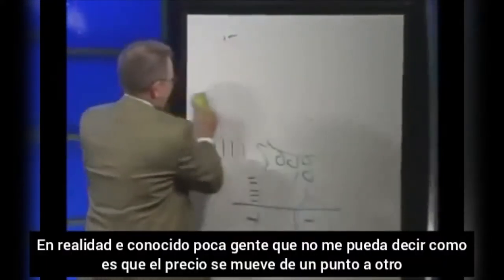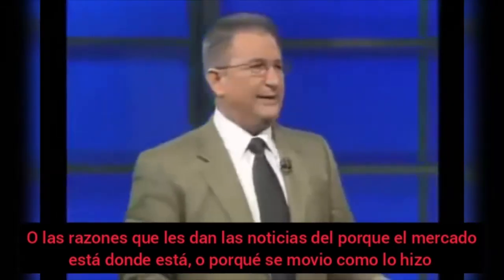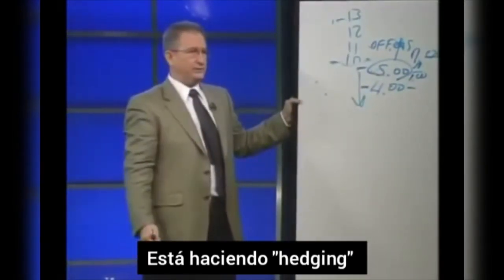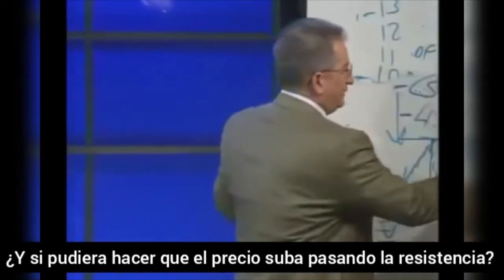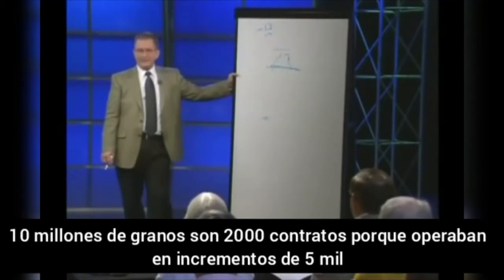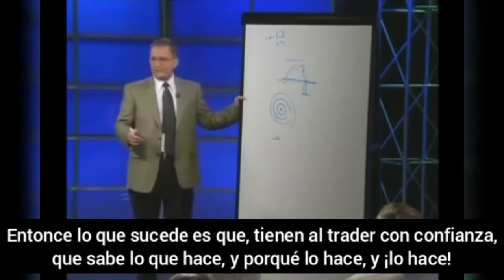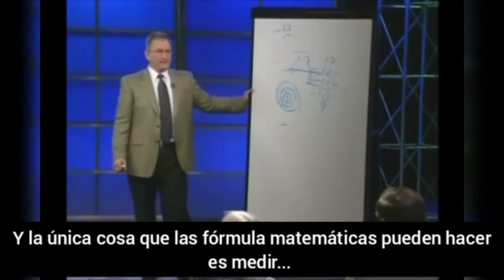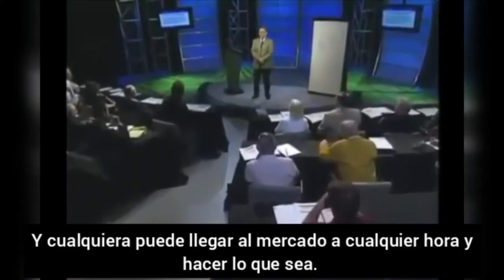[Parte 3] Psicología del Trading (Trading Psychology) Por Mark Douglas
Tercera parte de una serie de videos donde Mark Douglas, autor de varios libros de trading, habla sobre la psicóloga y el estado mental necesario para generar un ingreso constante haciendo trading.